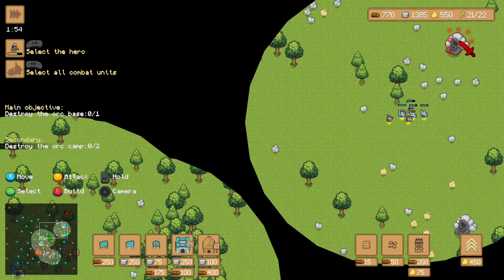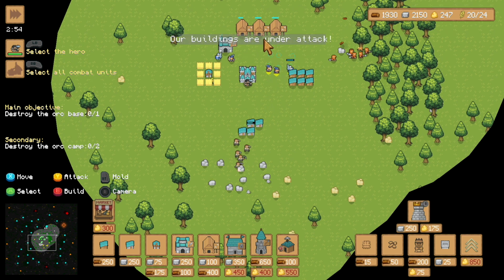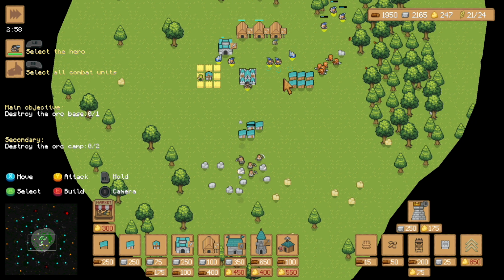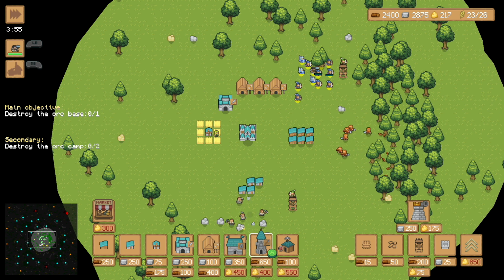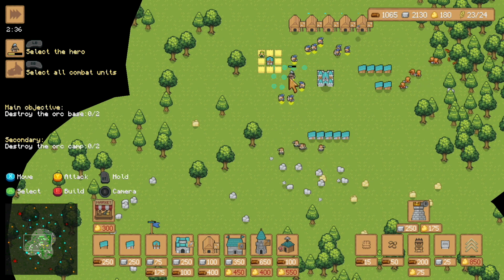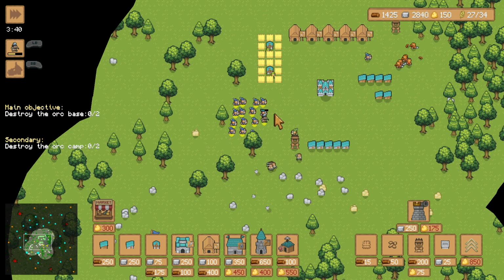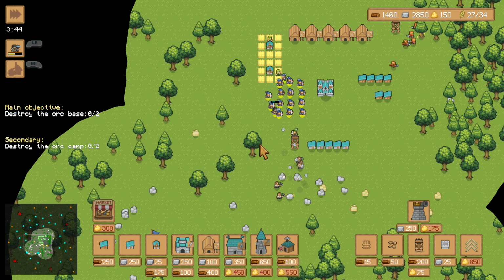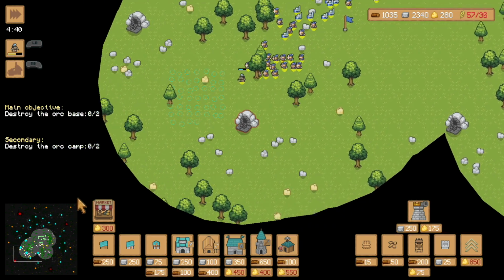Little Kingdom RTS 100% Achievement Walkthrough * 1000GS in 35-40 Minutes *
This is a video walkthrough for Little Kingdom RTS. Video was produced for The Hidden Levels. We received a review code from publisher/developer.

NOTE: You can earn 3000GS total by playing both Xbox Series X|S & Xbox one & Windows versions. (Separately purchase required)

In Little Kingdom RTS, you take on the role of the ruler of a small kingdom. With limited resources, you must build a base, organize the extraction of wood, stone, and wheat, erect defenses, raise an army, and fend off enemies. The main goal is to survive and capture all territory on the map. Each new level presents a new map with a unique layout of resources, enemy kingdoms, secrets, and strategic opportunities. The game also features a survival mode, where you can test your tactics under constant enemy pressure.

Release Date: November 07, 2025
Developer: MyDreamForever
Publisher: Desert Water Games

Intro - 0:00
Orcs 1 - 0:26
Orcs 2 - 3:43
Orcs 3 - 7:20
Demons 1 - 12:17
Elves 1 - 17:27
Elves 2 - 22:46
Elves 3 - 29:21